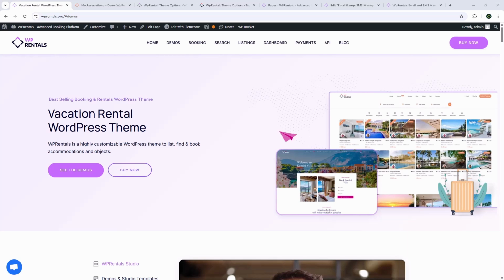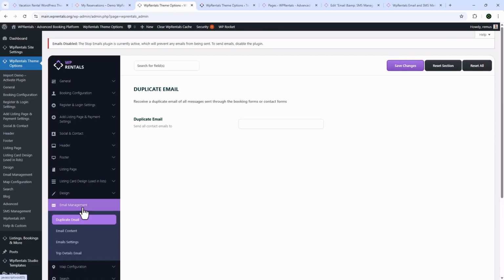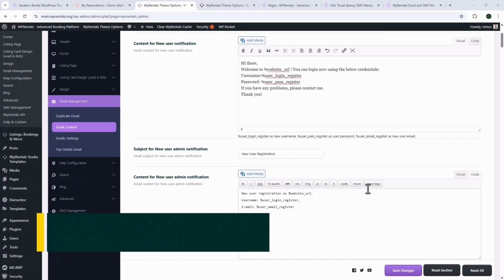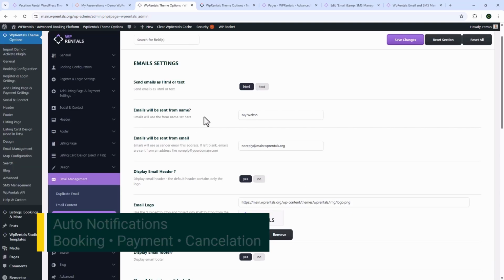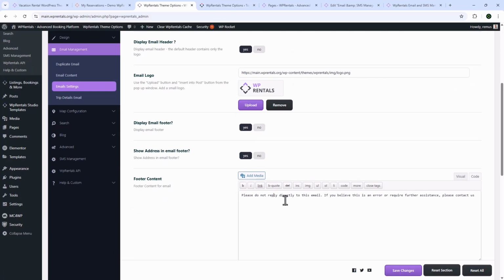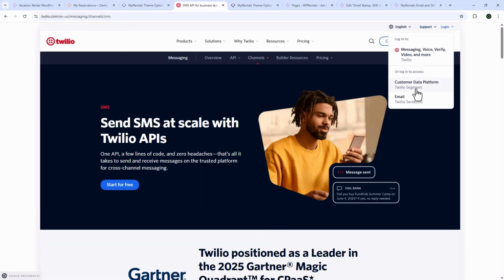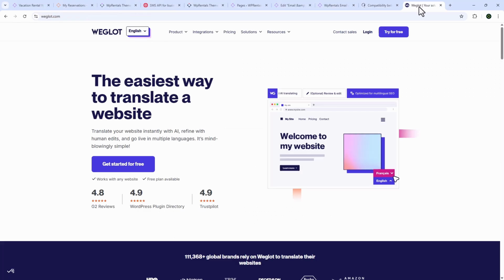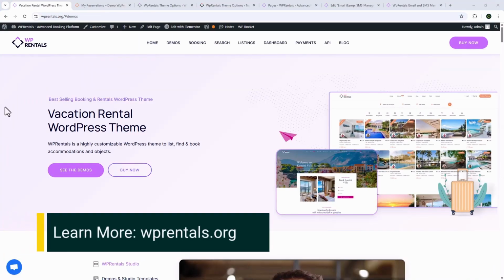WPRentals Email & SMS Management - Customize Notifications for Registration, Bookings & More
Keep guests, owners, and admins informed with fully customizable email and SMS notifications - built right into WPRentals.

In this video, you’ll learn how to:

✅ Customize every email template: logo, footer, sender, colors
✅ Disable Email notifications
✅ Set up SMS alerts via Twilio for instant mobile notifications
✅ Use placeholders for dynamic content in messages
✅ Send multilingual emails by duplicating and translating templates
✅ Control it all directly from the Theme Options panel

Whether you're running a single rental or managing a marketplace, WPRentals gives you full control over how your site communicates - without extra plugins.